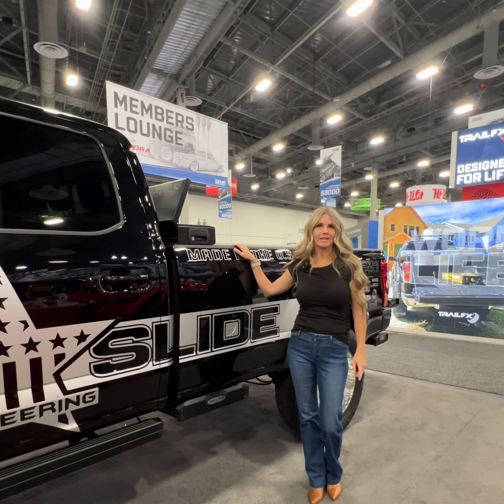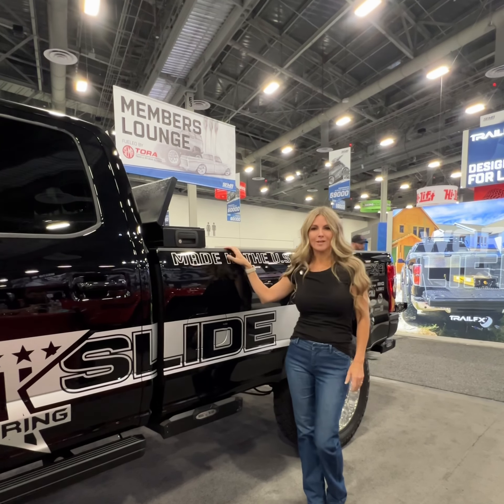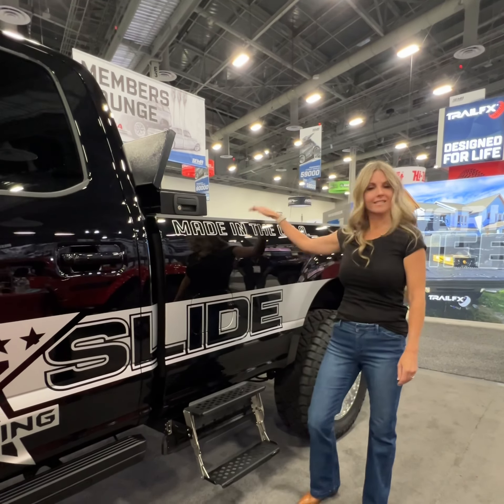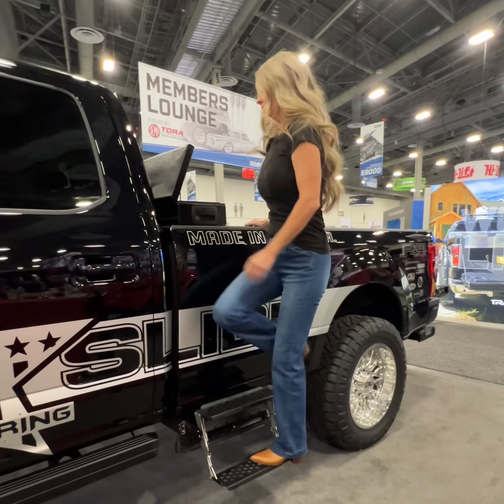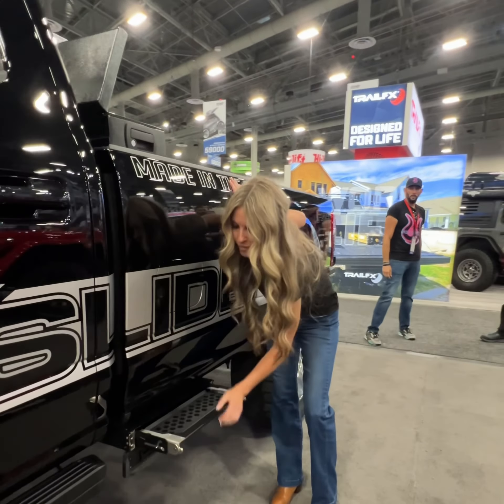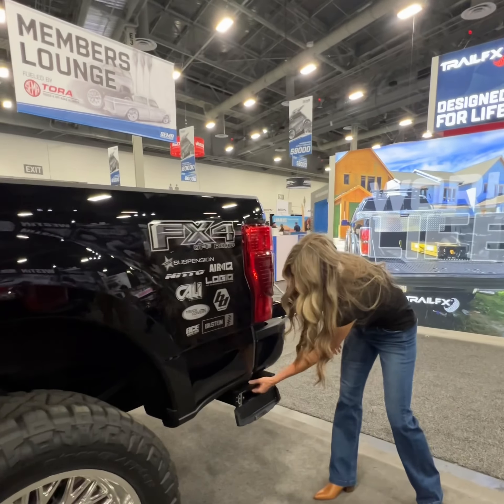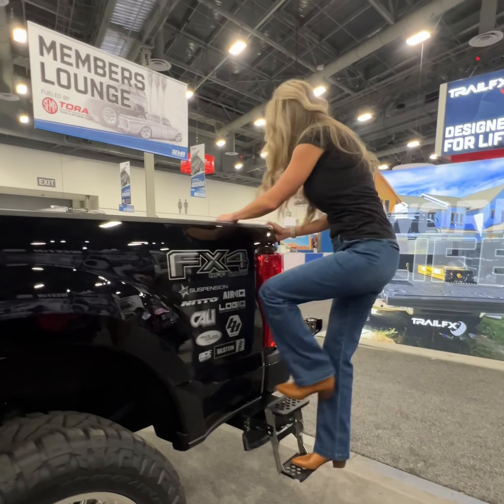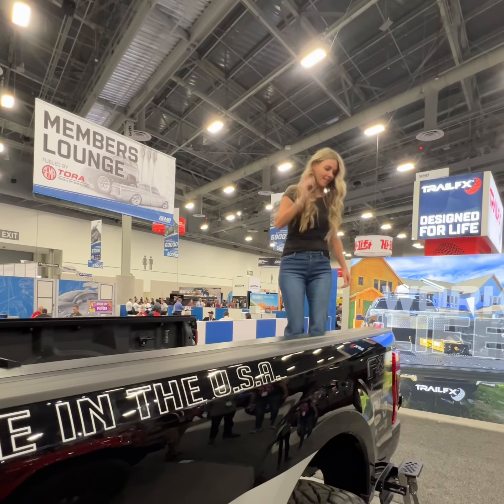The New R-Step Pickup Truck Bed Step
The truck market has a need for better and easier access to the truck bed.  There has been a variety of products offered over the years in the automotive industry for truck bed access but here at Rock Slide Engineering, we think we have a solution that takes into consideration all the different ways you can use your truck.  The New R-Step for the pickup truck is our featured step that is available in two different sizes, a 9-inch wide stepping surface and a 16-inch wide stepping surface.  Rock Slide Engineering wanted to provide a comfortable approach for getting safely in and out of your truck bed when hooking up a trailer or retrieving gear.   THE R-STEP is a two step design that provides accessibility and convenience where you need it and is easy to deploy and easy to fold up.

  Features:   AVAILABLE IN 9” AND 16” STEPS - MULTIPLE MOUNTING OPTIONS DEPENDING ON PLATFORM  -  TWO STEP DESIGN -  EASY TO DEPLOY AND FOLD UP FOR STORAGE - Powder Coat Textured Black  -  11 guage Steel  -  Stainless Steel & ALUMINUM Internals  -  Made in the USA.

Fits:   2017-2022 Ford Super Duty, 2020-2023 Jeep Gladiator, 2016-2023 Toyota tacoma.  More platforms coming soon.

Includes:   Complete STEP AND BRACKETS  -  Mounting Hardware  -  Limited Warranty

  Install Time:   2 HOURS